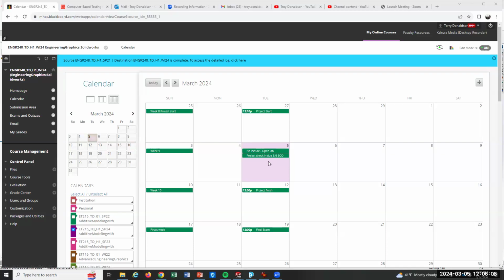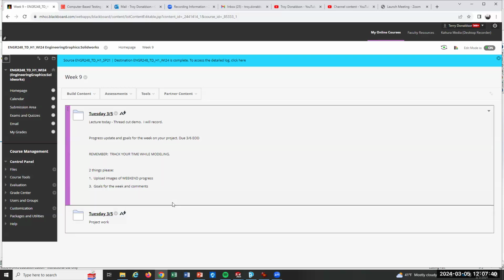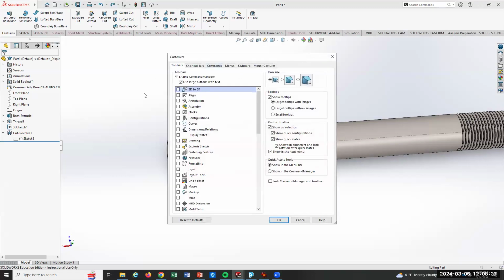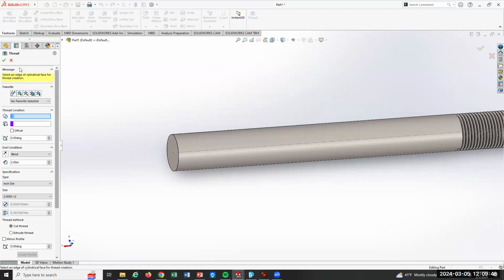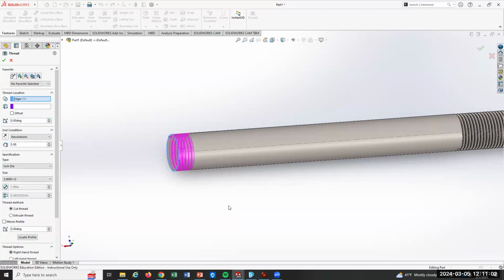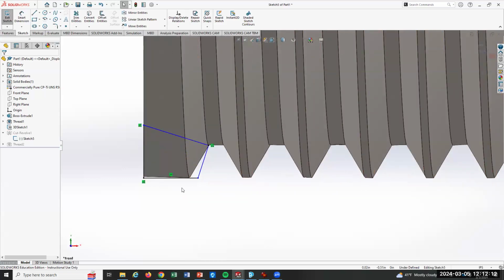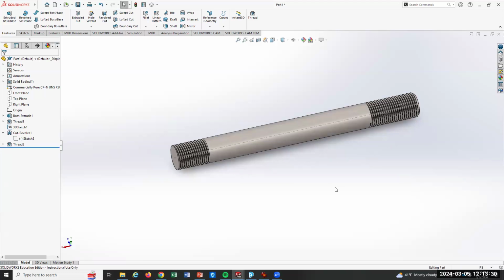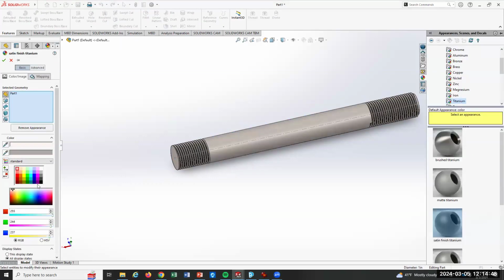Recorded lecture on Threads